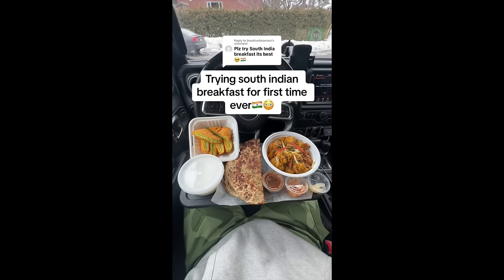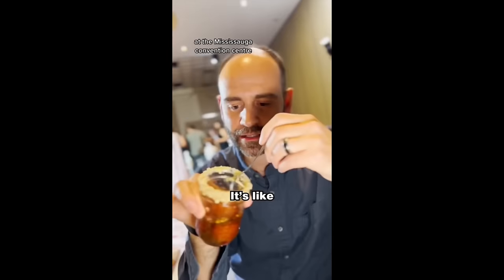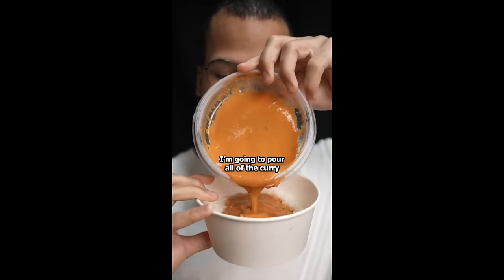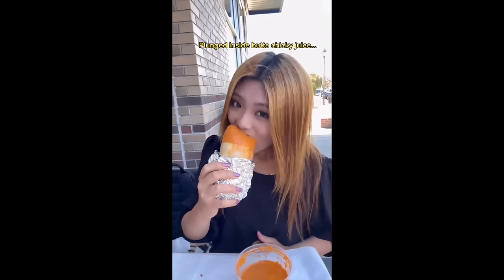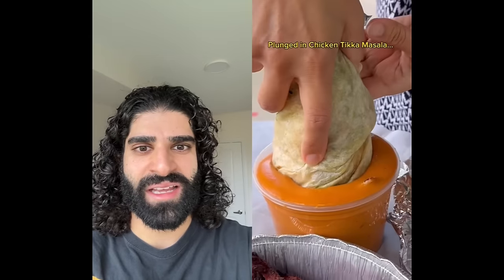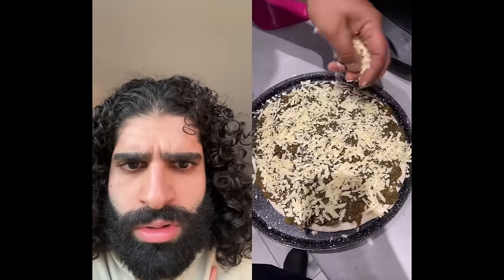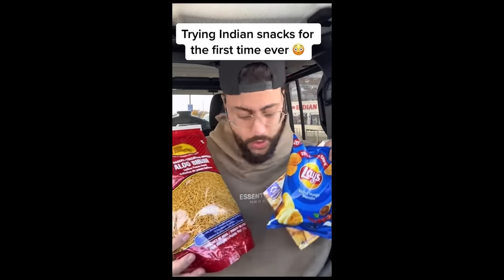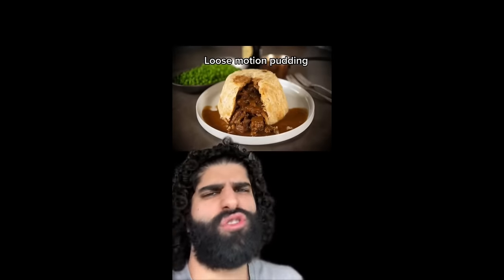Influencers making fun of Indian food EPIC REVENGE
In the true spirit of FOOD WARS and REVENGE OF THE SAMOSA here's an EPIC REVENGE SUPER COMPILATION of Pushpek Sidhu's funny reactions to people ruining Indian food. Compilations includes videos from YOuTUbe Short food series Desis ruin Desi food, Americans ruin Desi food, Foreigners ruins Desi food, and British people ruin Desi food.

We will continue to not only defend Indian food, but all South Asian and Desi food (including Pakistan Bangladesh, Nepal, and Sri Lanka).

WE MAKE THE BEST FOOD AN NO GORA PAKORA CAN TELL US OTHERWISE BECAUSE WE WILL MAKE CHUTNEY OUT OF ANYONE THAT DARES TO SAY MIMOSA!!